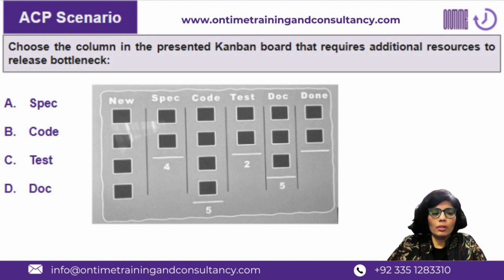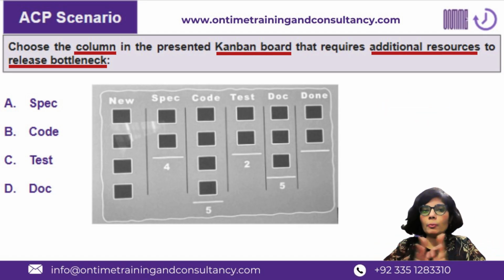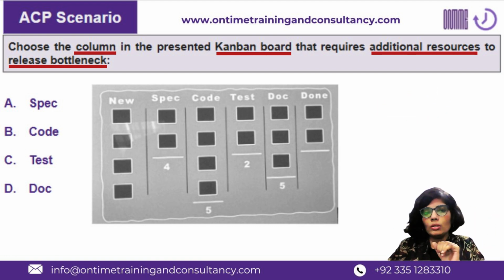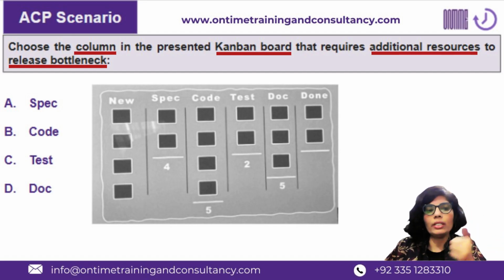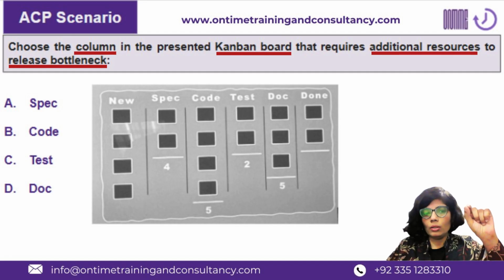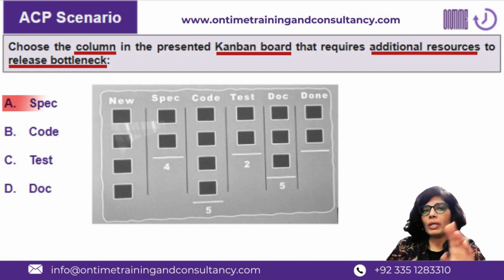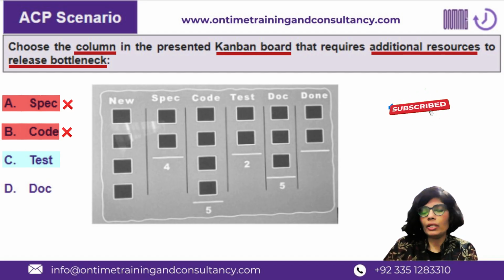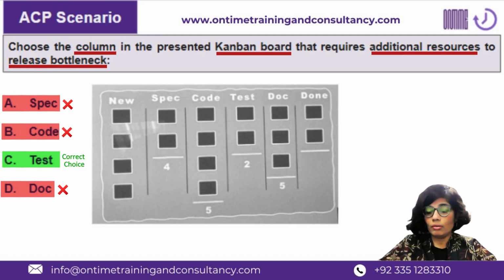PMI-ACP Concepts Made Easy | Releasing Kanban Bottlenecks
Releasing bottlenecks in Kanban is a critical Agile concept and an important topic in PMI-ACP scenario-based questions.

ACP Scenario: Choose the column in the presented Kanban board that requires additional resources to release bottleneck:

A. Spec
B. Code
C. Test
D. Doc

00:00  Introduction
00:25  Scenario Context Explained
06:38  Step-by-Step Option Analysis
08:12  Correct Answer Unlocked